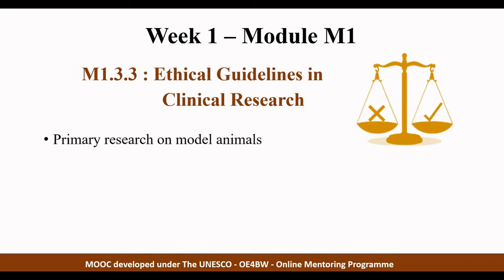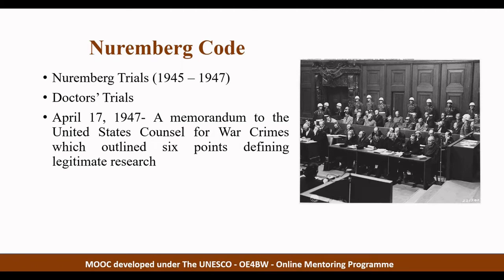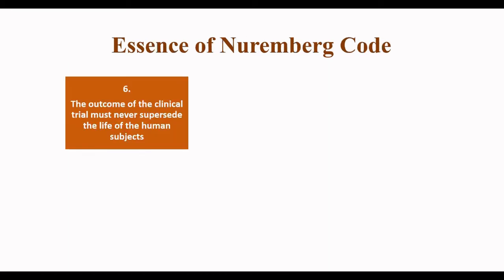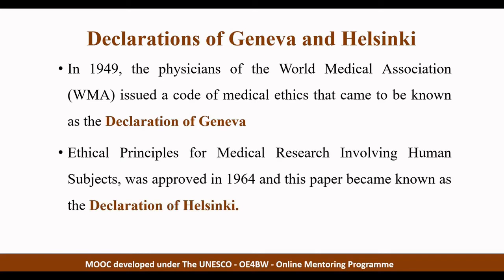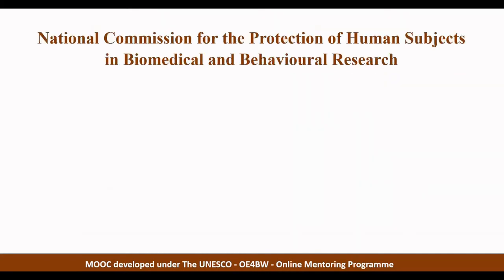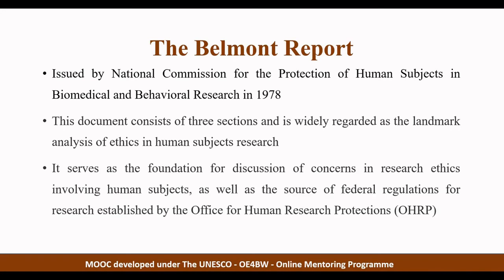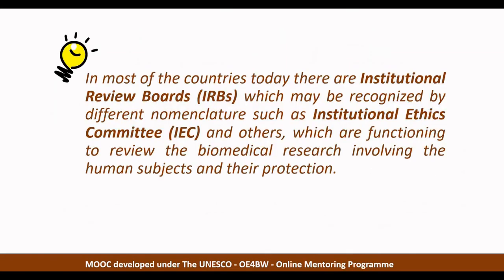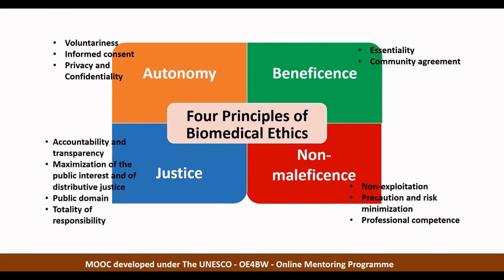SRM_OE4BW_M1.3.3_Ethical Guidelines in Clinical Research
This video is of M1.3 section that gives an overview of the ethical guidelines in clinical research studies involving human subjects. It is a part of Scientific Research Methodology MOOC developed under the aegis of The UNESCO Open Education for a Better World (OE4BW) - Online Mentoring Programme.